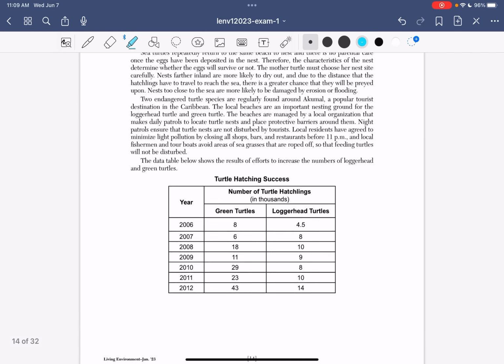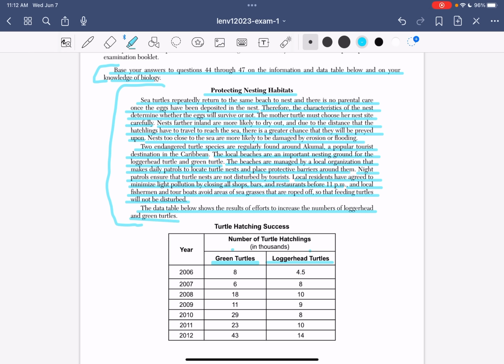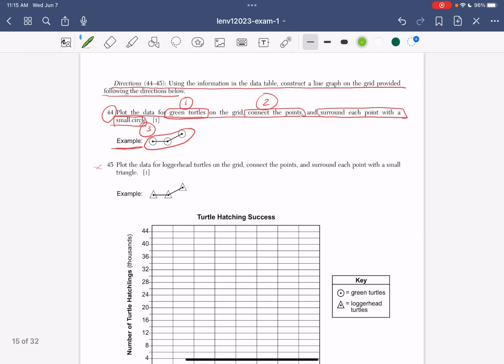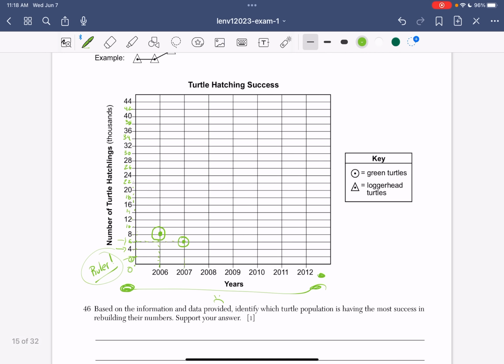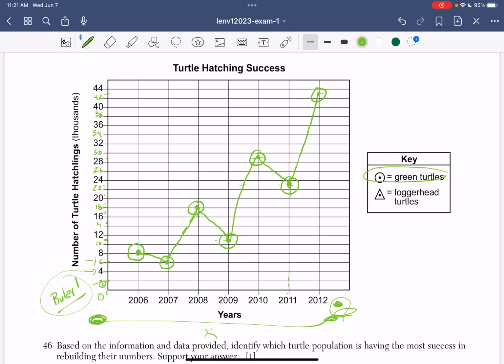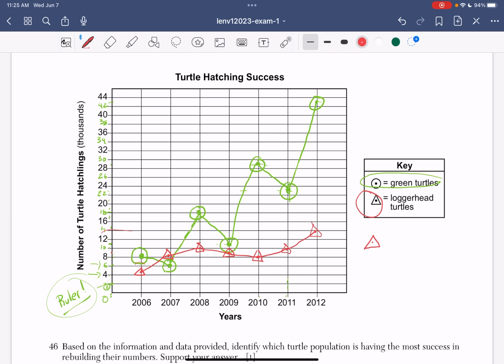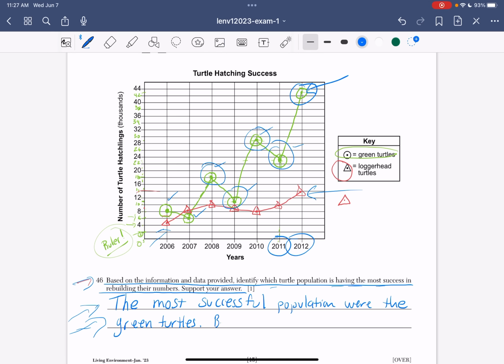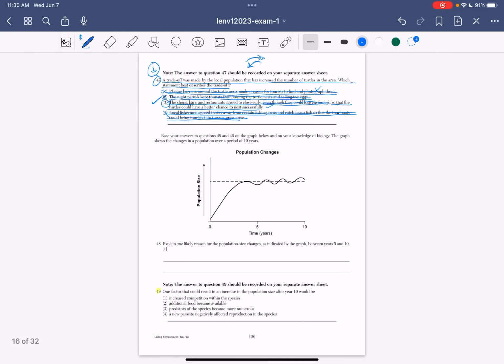Living Environment Regents Review - January 2023 Part 3 - Graph - B-2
Cost$40

Cost $40

Cost $40

Cost $60